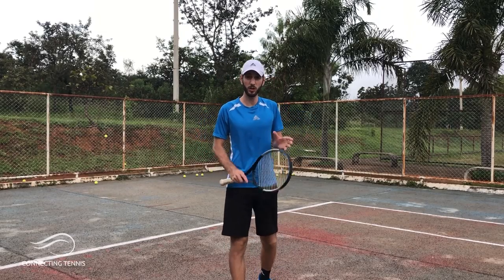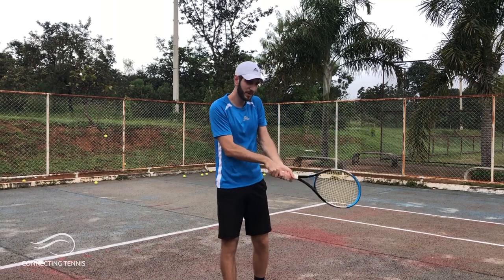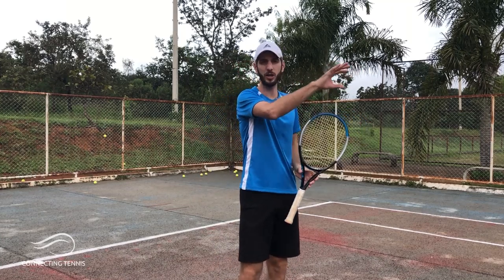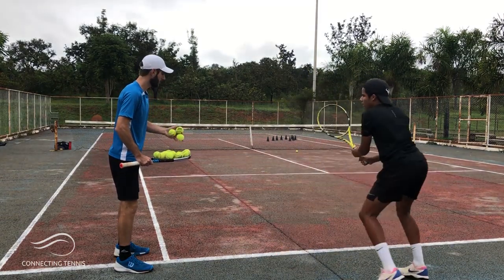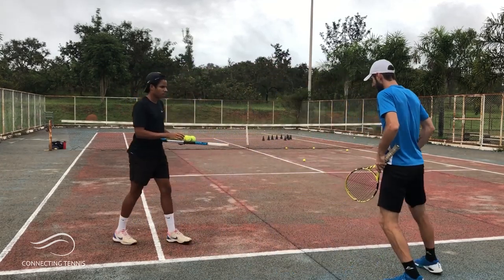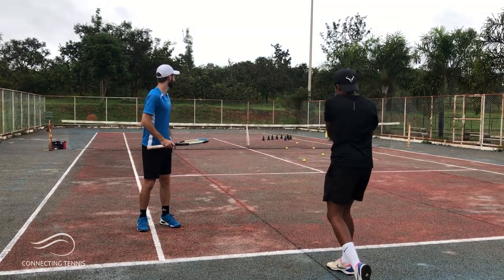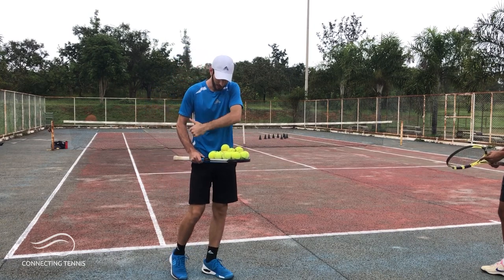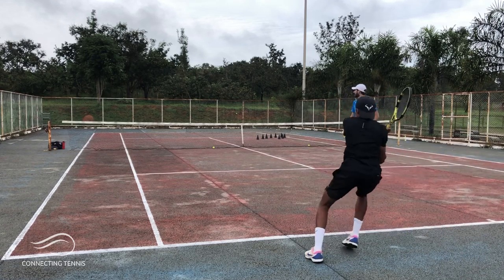Tennis Two Handed Backhand Technique Fix | Connecting Tennis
Hey guys! Hope you are safe and getting back to the courts! I want to share with you another piece of a live lesson with Rodrigo where we keep working on fixing his backhand and the movement of the left hand after years of playing with bad habits!